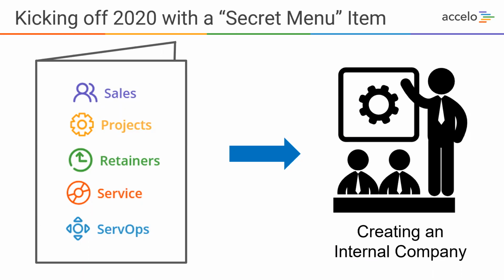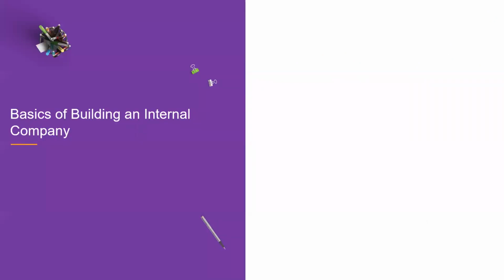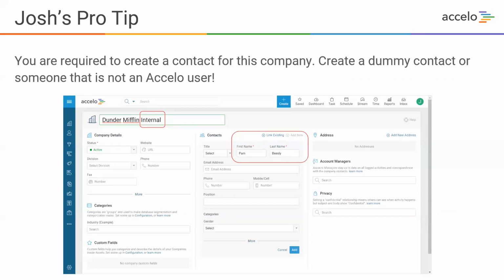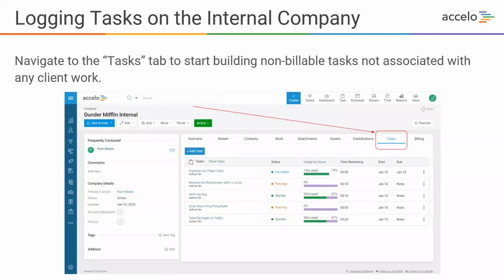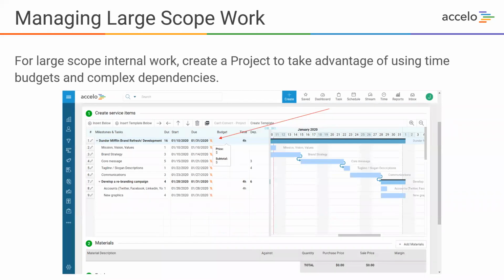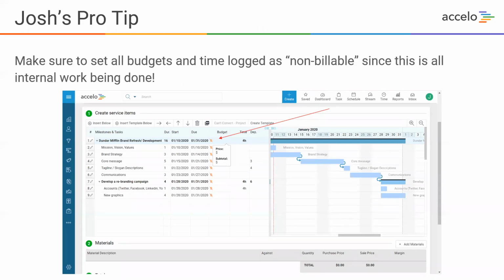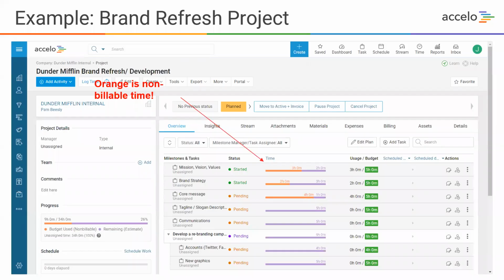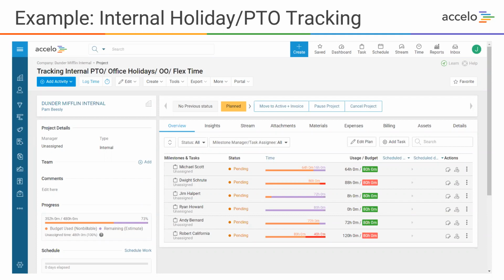Best Practices Webinar: Creating an Internal Company in Accelo